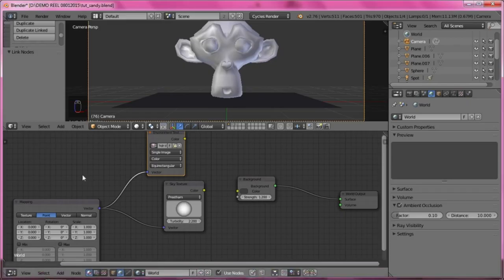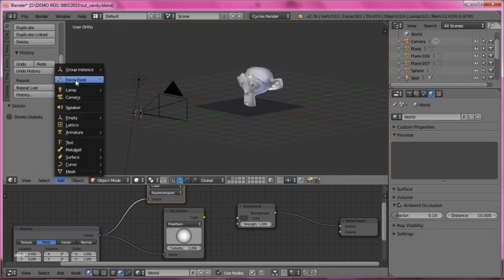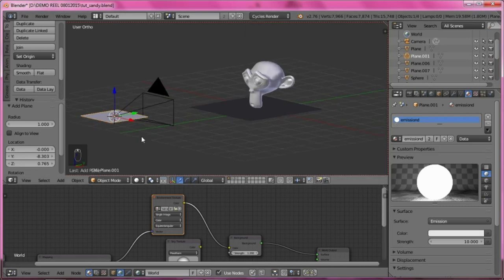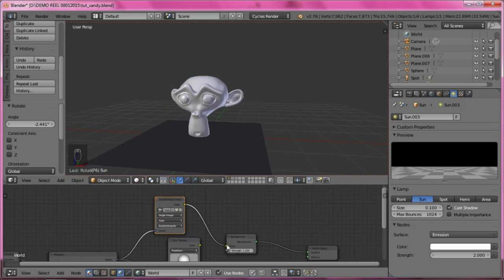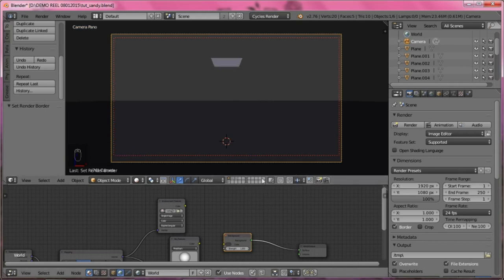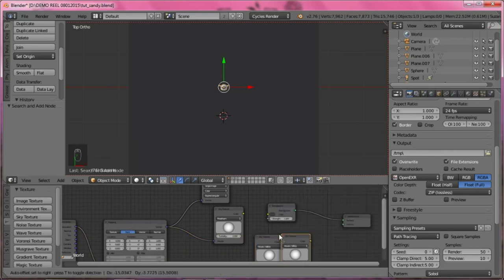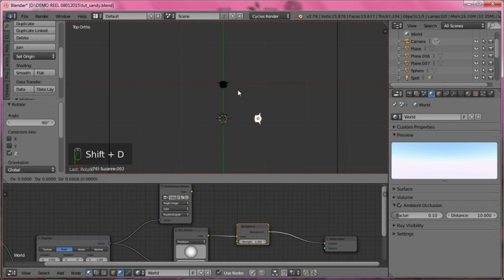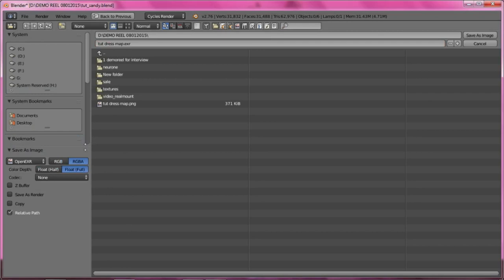Blender:How to make HDRI MAP on 3D software# .hdr or .exr format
why you download .hdr file from web. it may sometime copyright. even these are free. this tutorial teach you how to make HDRI map on 3D editing software. it is easy, we just share you. learn and make .hdr or .exr image and sell it. :)